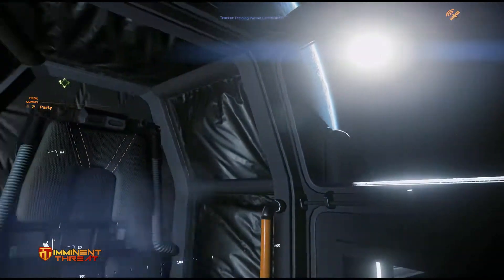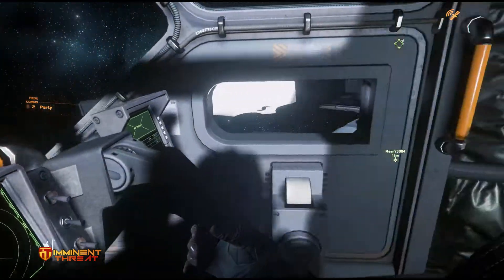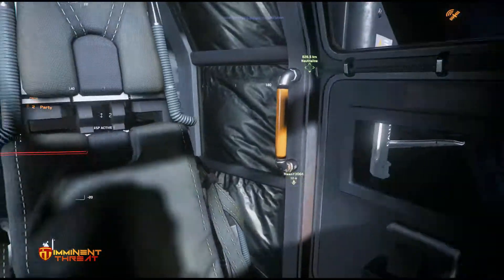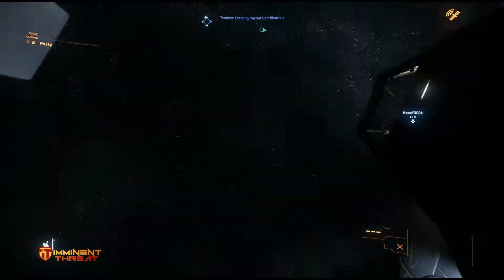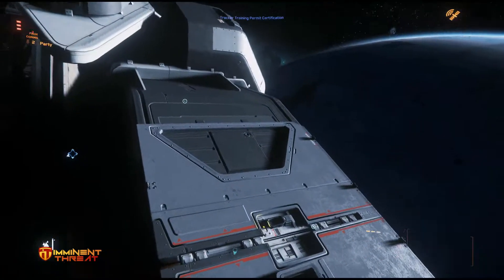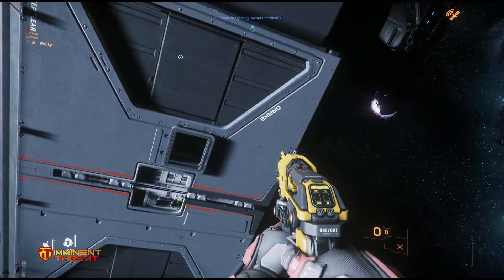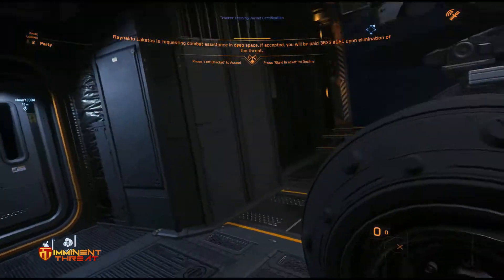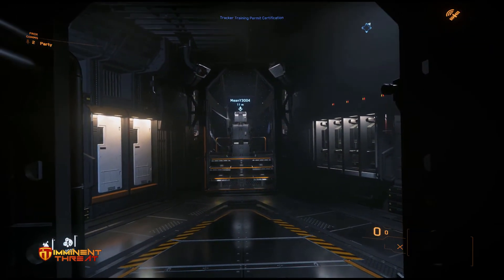Funny Star Citizen bug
I think I discovered a secret eject button.